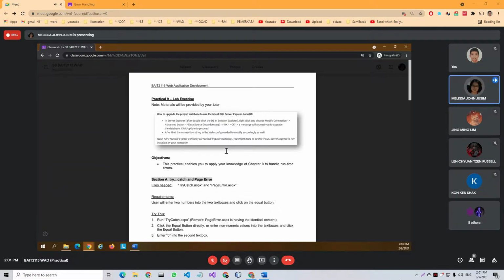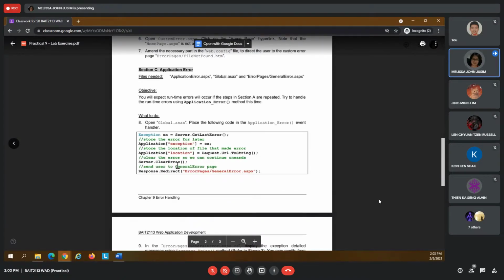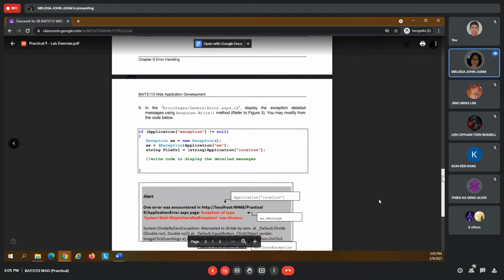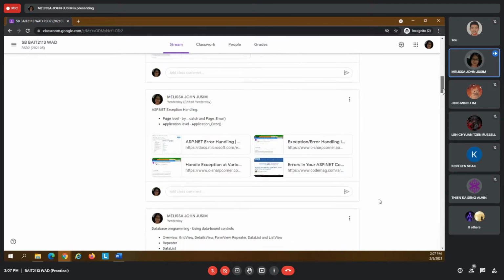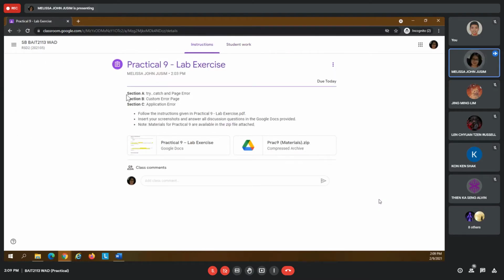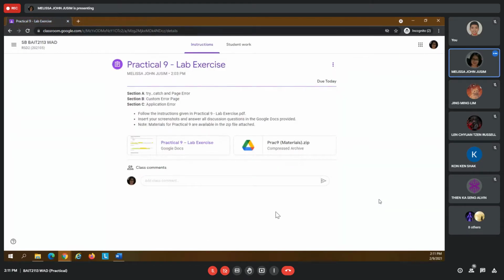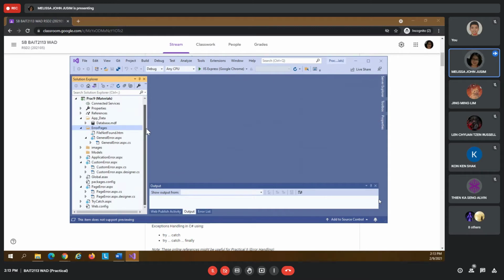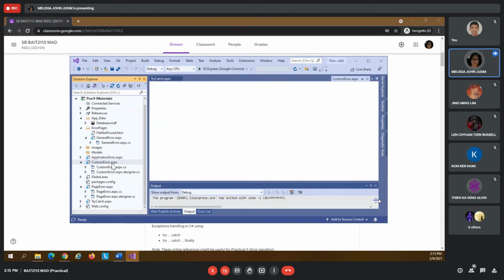WAD Practical 7 (2.9.2021)